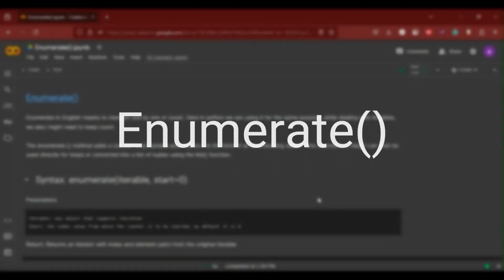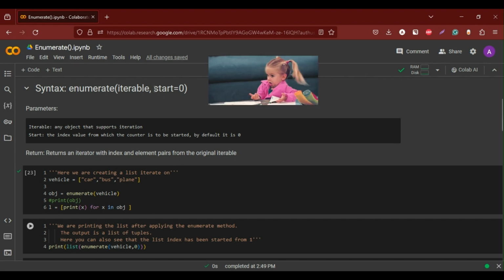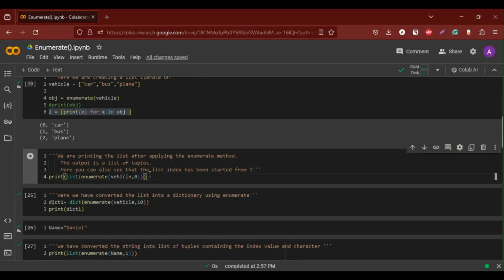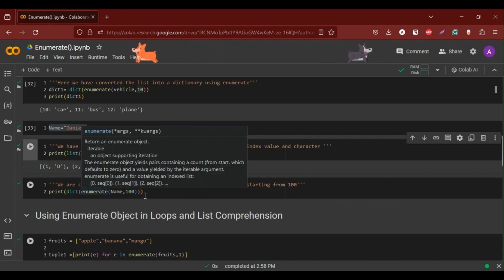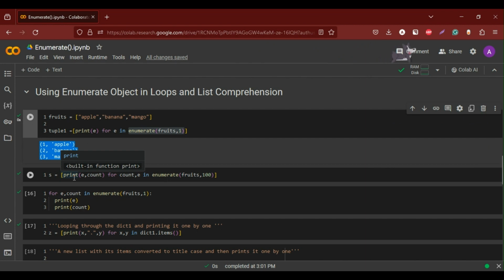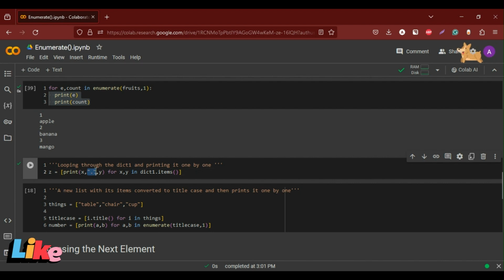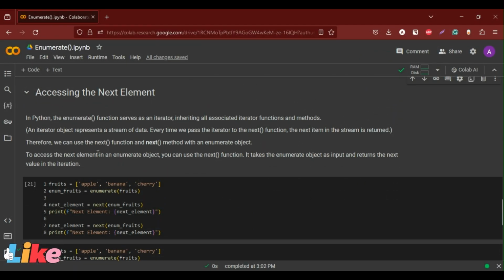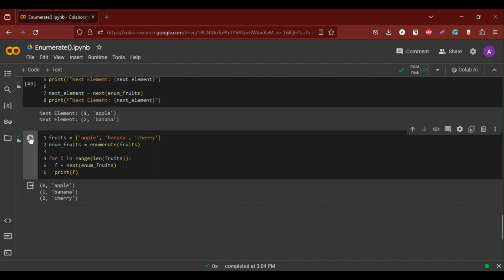Everything you need to know about Enumerate() in python.